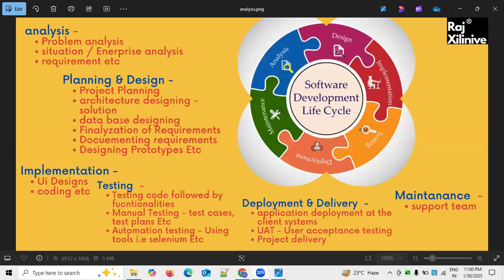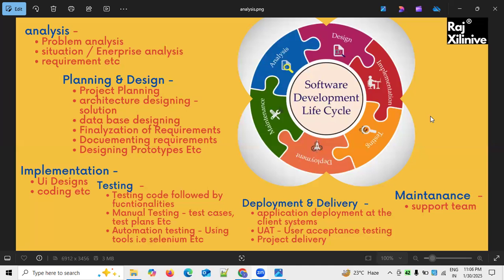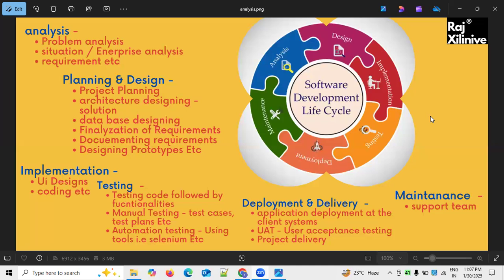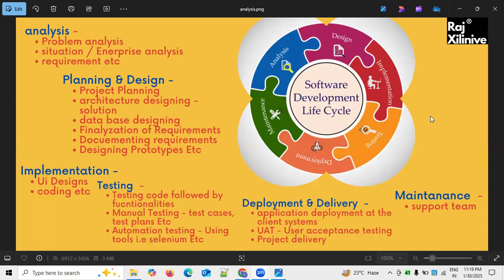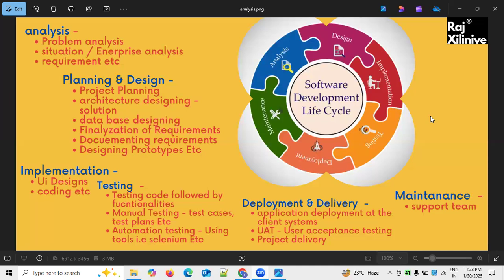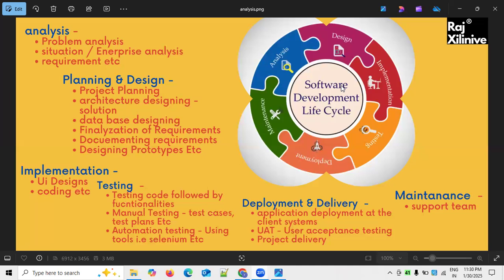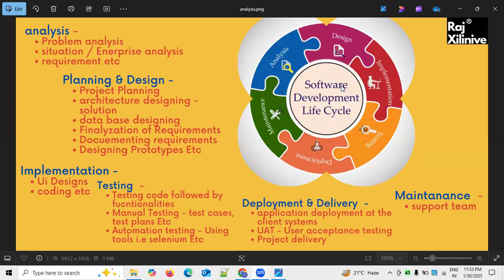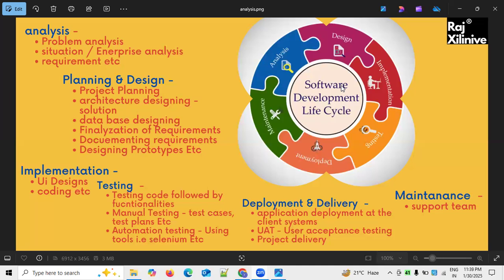Buisness analyst - Full stack | SDLC Life cycle